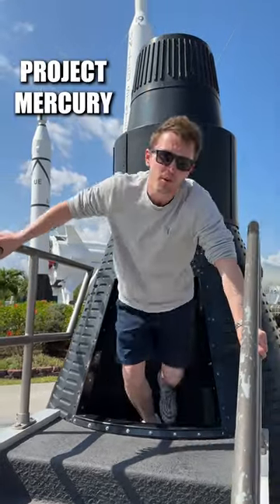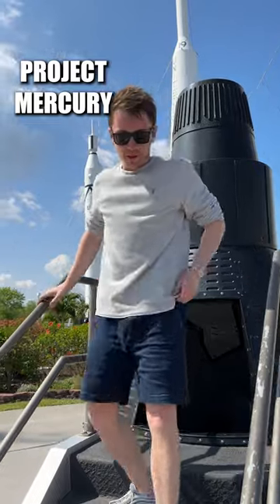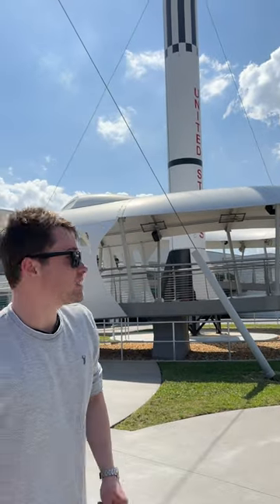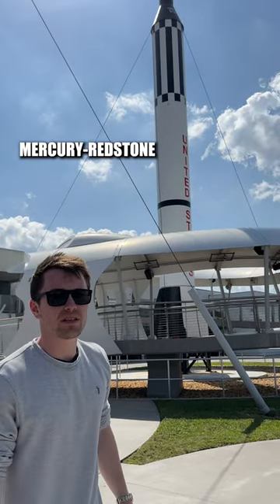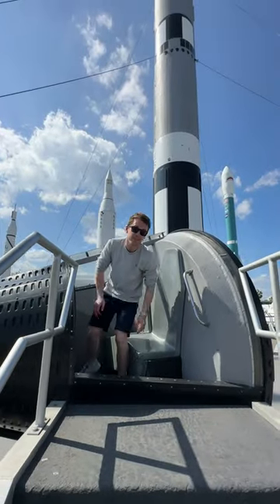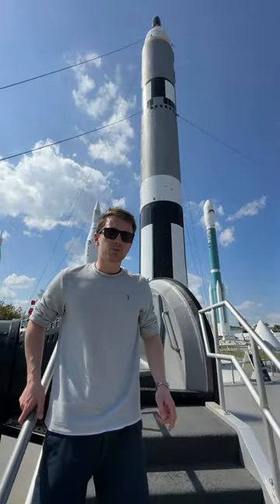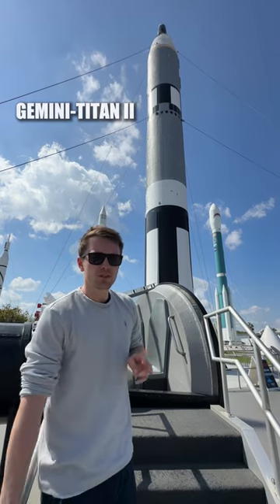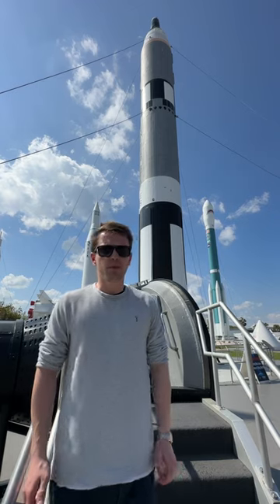NASA's FIRST Crewed Spaceflight Capsules!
I was recently at the Kennedy Space Center KSC in Cape Canaveral, Florida, where I encountered NASA's two original crewed spaceflight modules- the Mercury and Gemini Vehicles, which launched into space aboard repurposed intercontinental ballistic missiles! These vehicles, which launched from right here in Cape Canaveral, were integral in developing the technology and practicing the manoeuvres necessary for the upcoming Apollo Programme, which some years later orbited the moon and landed astronauts on its surface.

Patrons get ad-free access to videos, and also get early access sneak peaks!